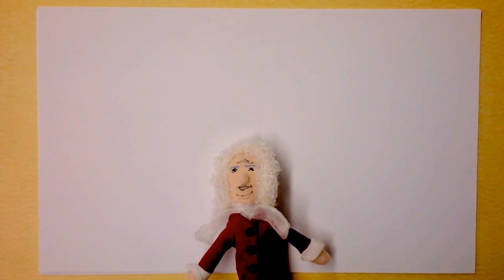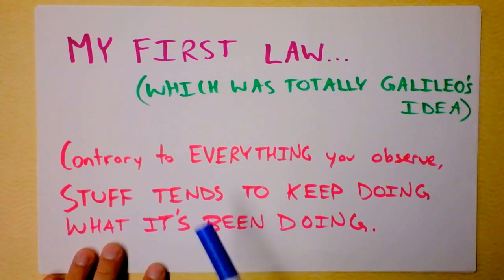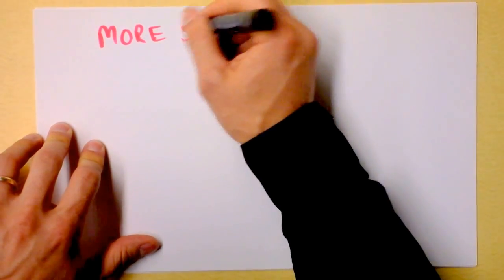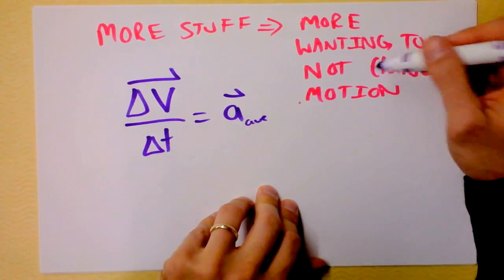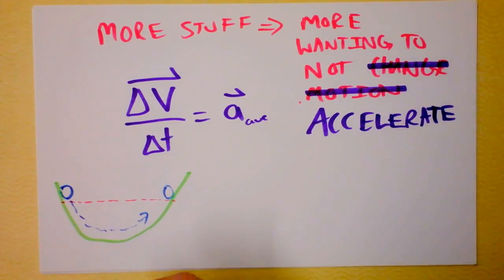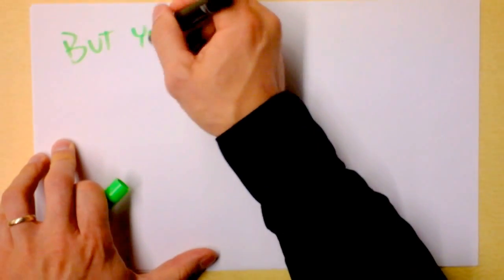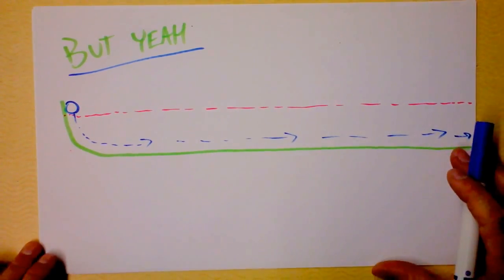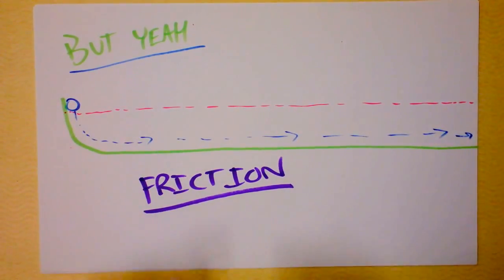Newton's First Law (Inertia) | Newton's Three Laws of Mechanics | Doc Physics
Newton's first law is hugely counterintuitive.  You may have learned it in gradeschool, though.  Let's see it for the mind-blowing conclusion it really is.